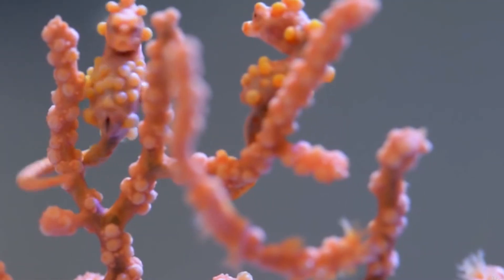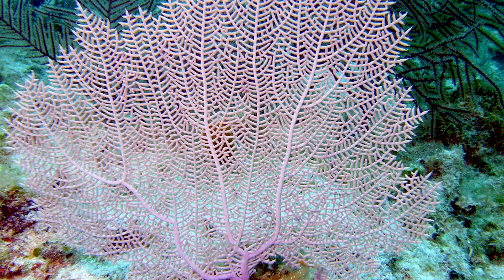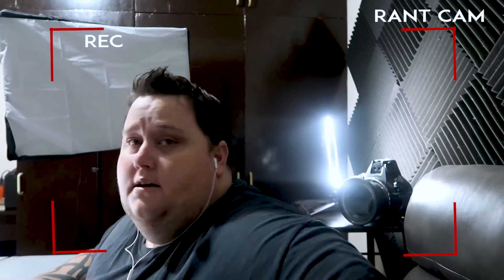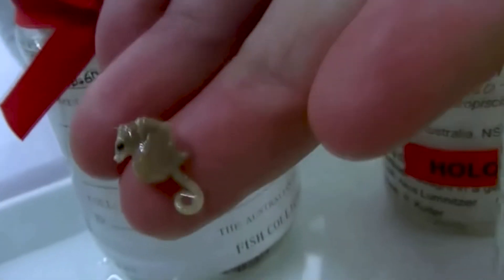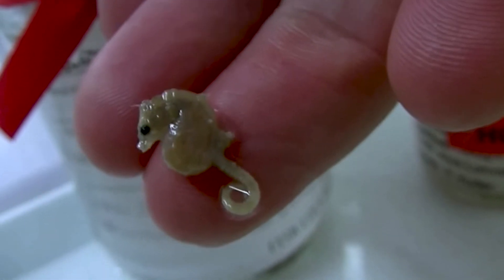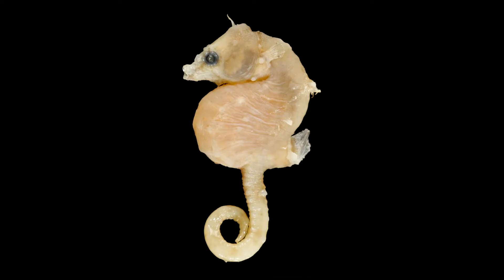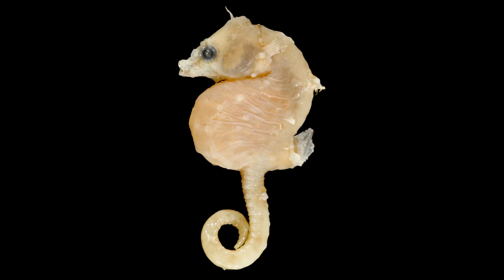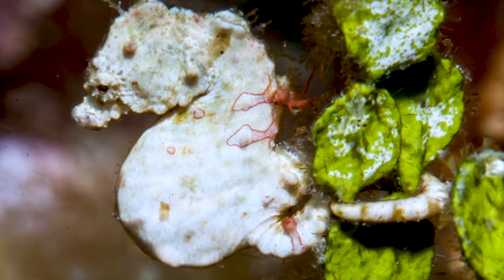Facts about pygmy seahorses - What I learned today #2 | Critter Hunter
Almost all pygmy seahorse photos in the video are by Dr. Richard Smith. Check him out at his site to learn more about his studies!

Gear I use for diving and underwater videography:

THIS CAMERA
THIS CAMERA HOUSING
THIS TRAY & ARMS
THIS MACRO WETLENS
THIS WIDE ANGLE WETLENS
THESE VIDEO LIGHTS
THIS BCD
THIS REGULATOR
THIS MASK
THIS COMPUTER
THE FINS